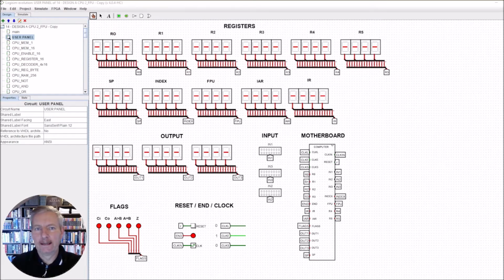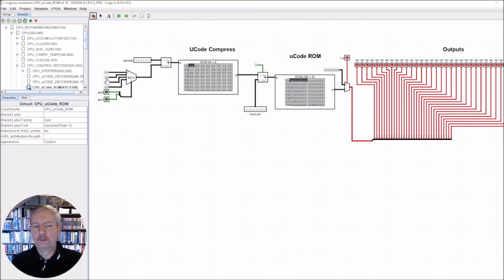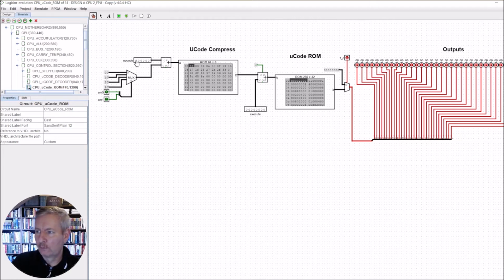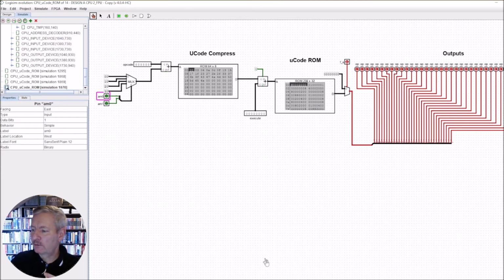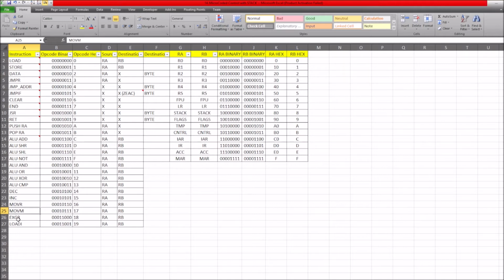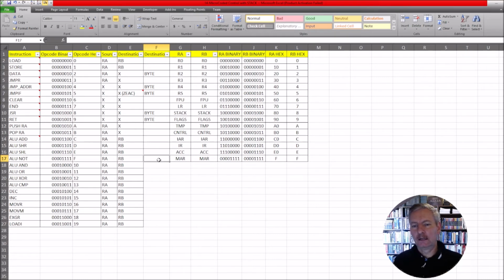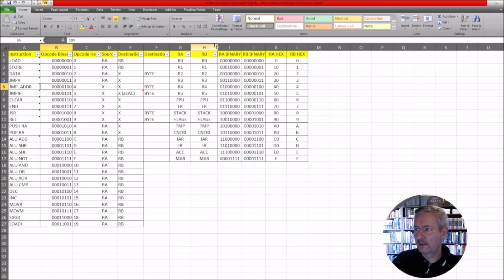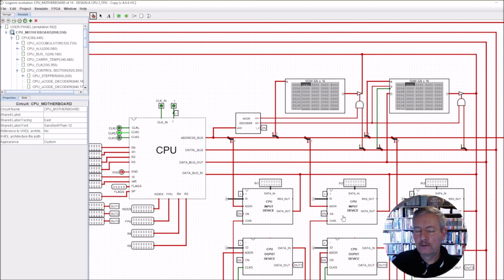Implementing Addressing Modes